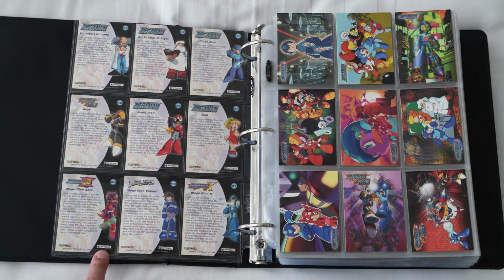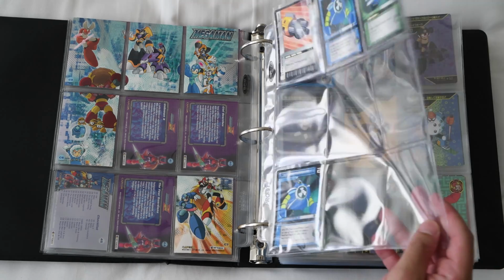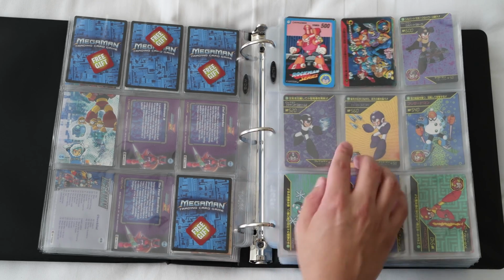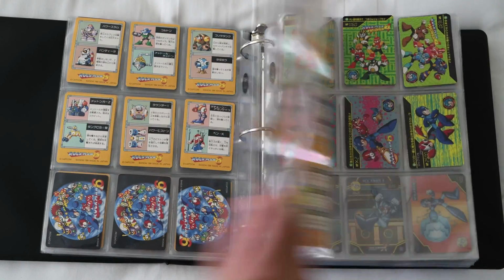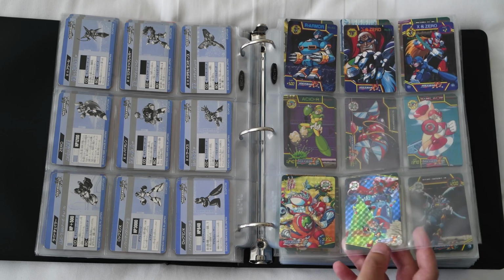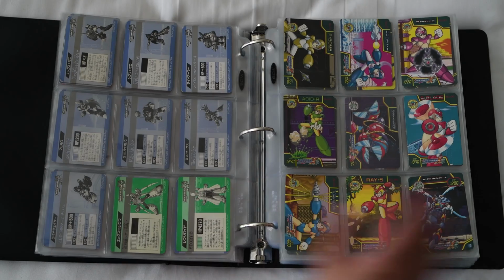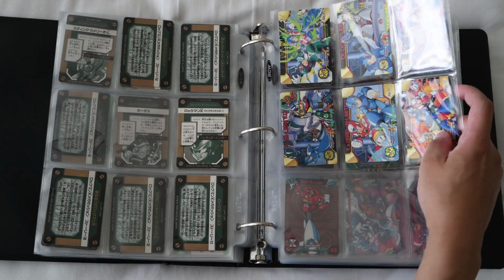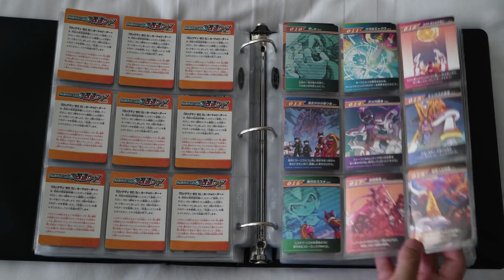Legacy Collector - Mega Man Cards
Showing up pretty much all of the MegaMan cards I happen to own. Some are trading cards, others seem to be designed specifically to be used for a game.
Apologies for the weird audio volumes; as you saw, I was hand-holding the microphone, so, didn't notice it was moving back and forth.